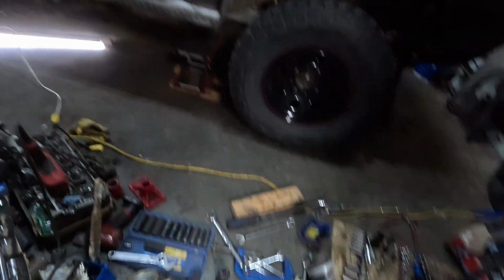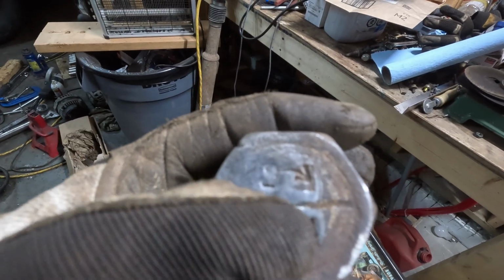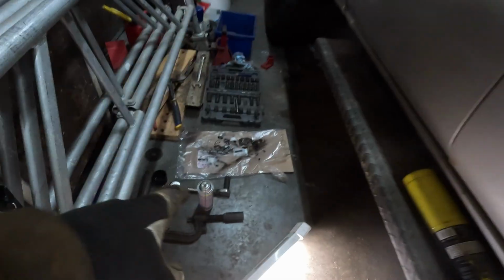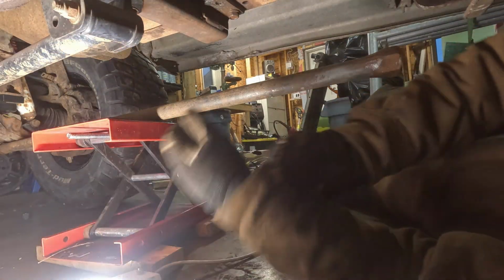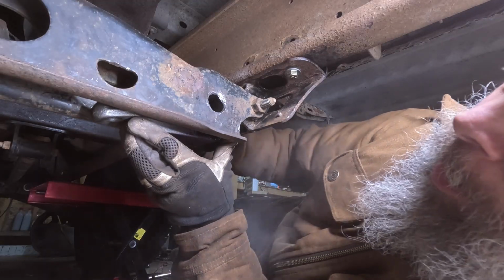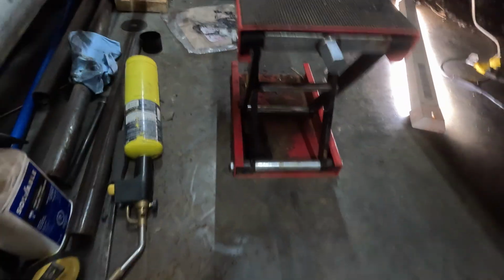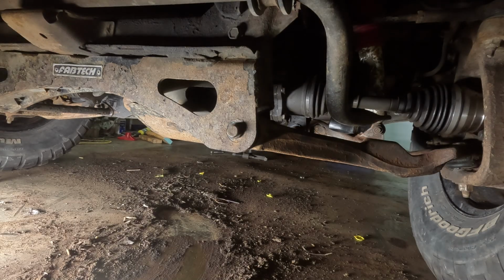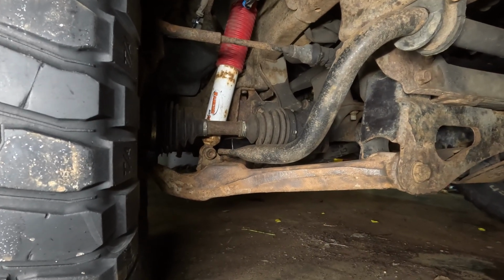Torsion Bar Install | 2007 Silverado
Had to figure out how to re-install my torsion bars since I didn't have a good starting point and had the front end ripped apart to rework a bunch of stuff.